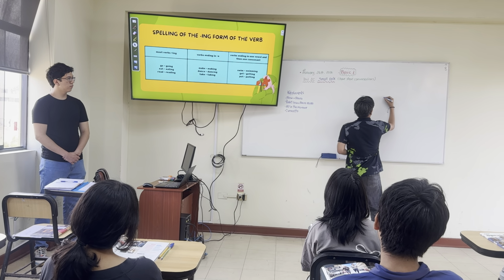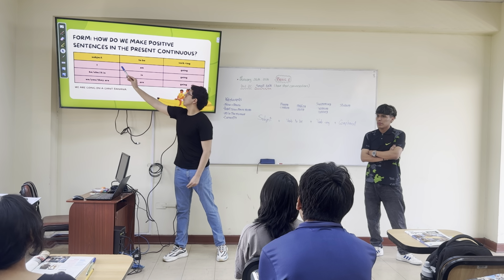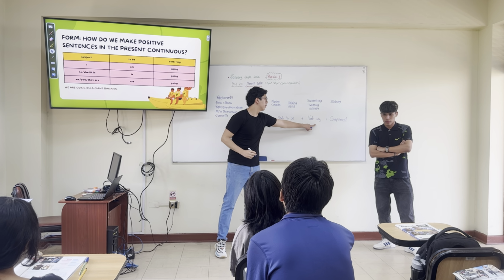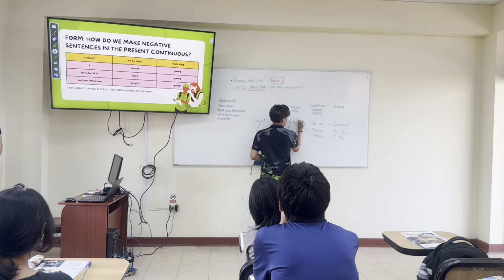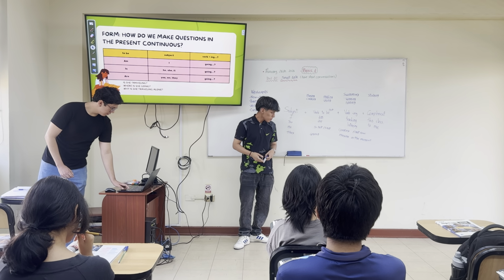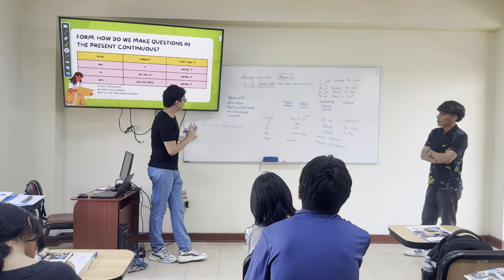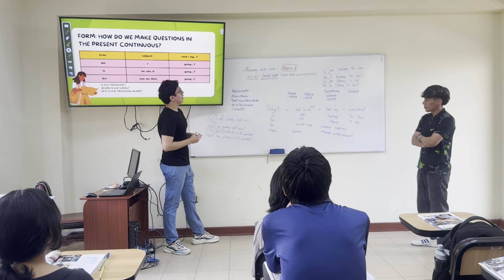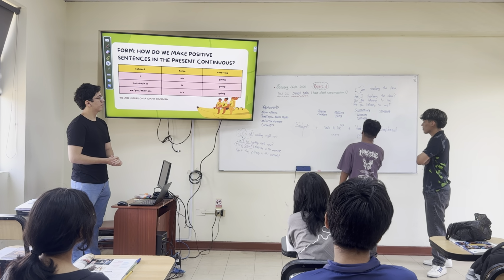FINAL PROJECT ADVANCED 10